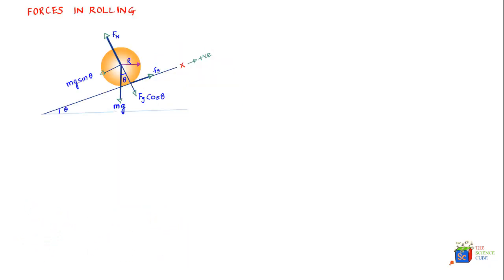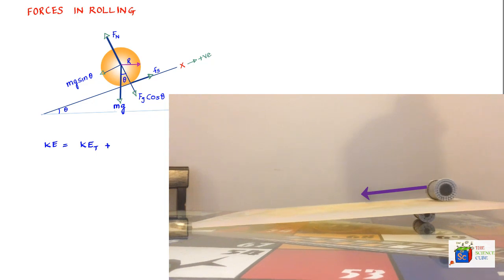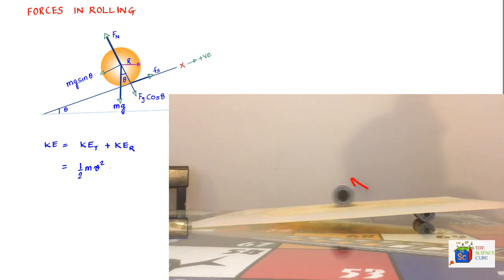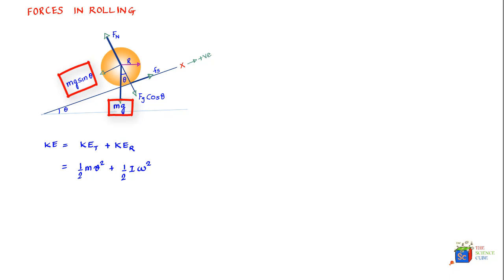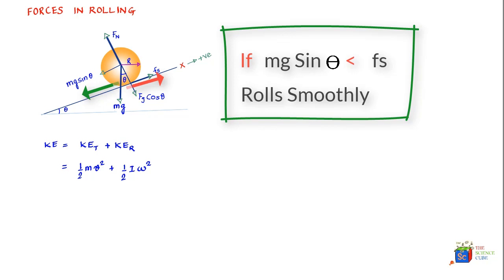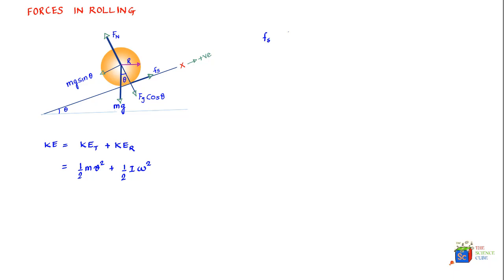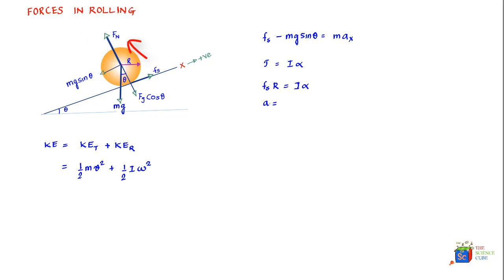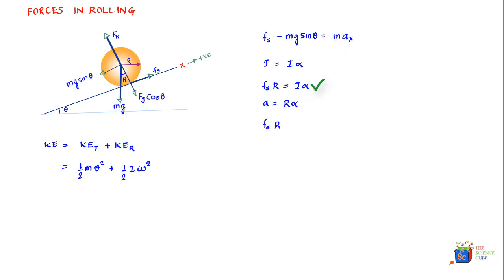Rolling Mass on an Inclined Plane #2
A mass rolling on an inclined plane is subjected to two kinds of motion. One, the translation motion or the linear motion and two, the rotation of the mass.

The combination of the two is what is called rolling.

Then, we have rolling without slipping which essentially means that the mass rolls smoothly or in more mathematical way, the force that helps that mass move in a linear fashion is always less than the static friction. Watch this video to understand the finer aspects of rolling motion of a body.

Vishesh Nigam